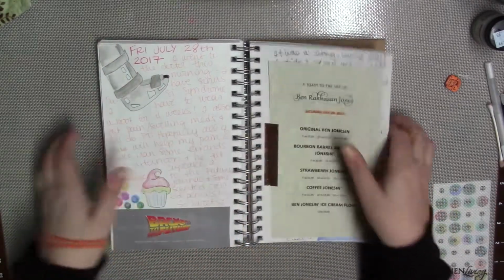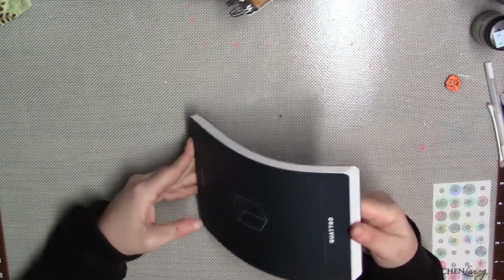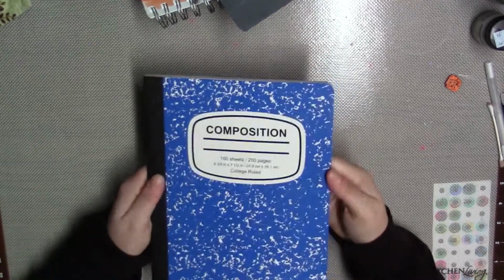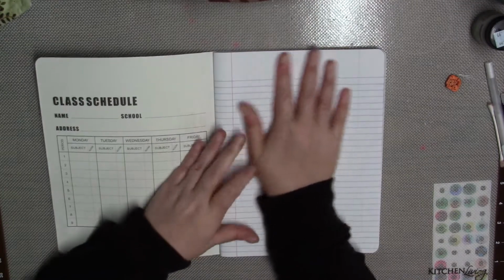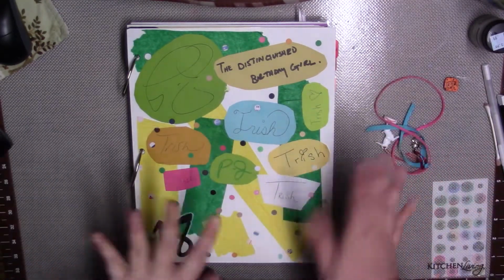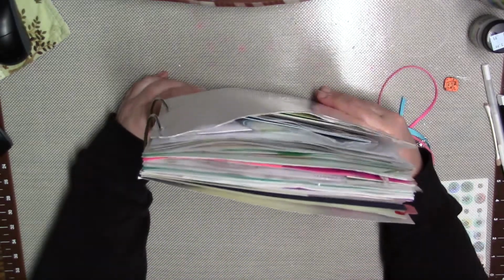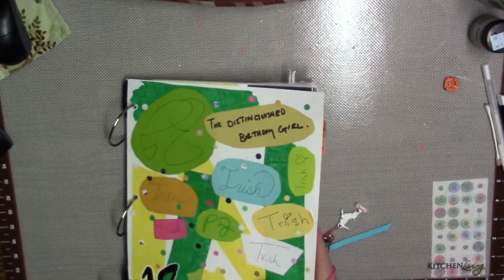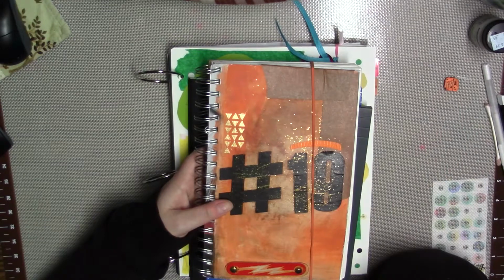I Need Your Advice, Journal Friends!!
Help me decide which journal style to choose for my next book - #20. I'd love to hear your thoughts, ideas, and suggestions!